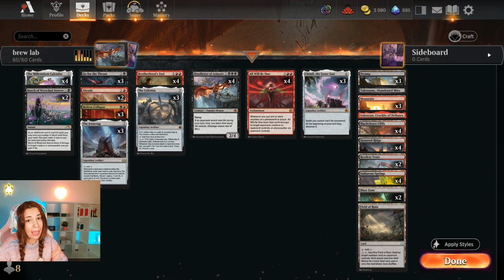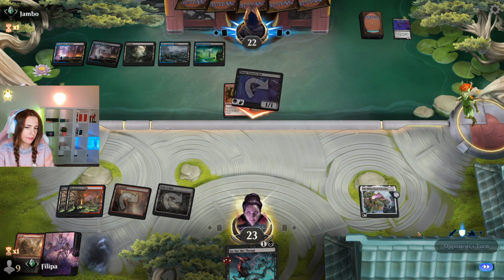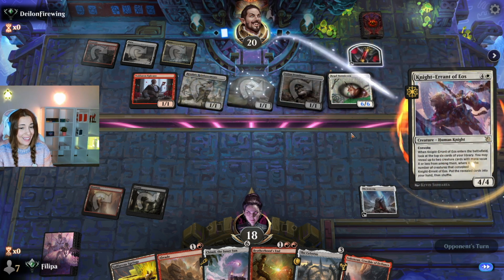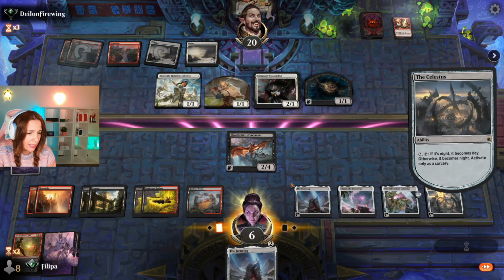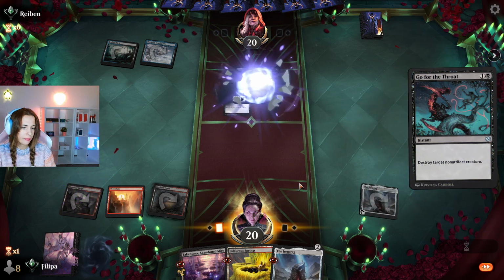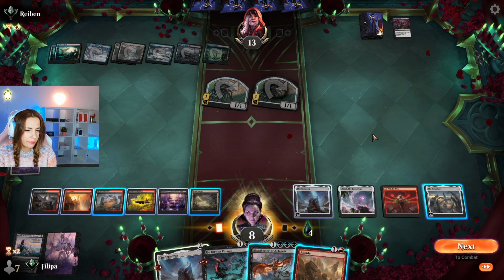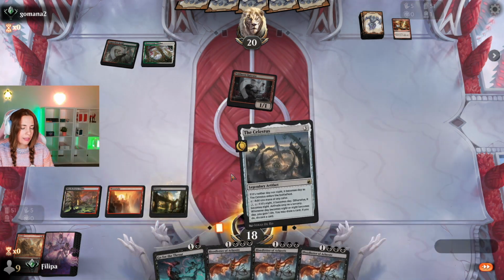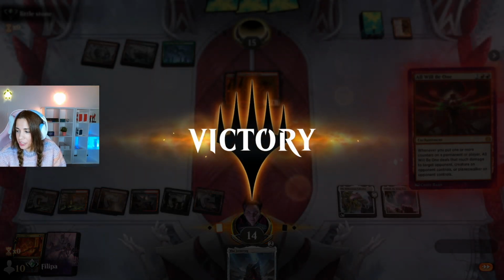Rakdos Calendar Is So SWEET | STANDARD | MTG Arena Gameplay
Deck
4 Bloodletter of Aclazotz (LCI) 92
2 March of Wretched Sorrow (NEO) 111
2 Abrade (AKR) 136
3 Go for the Throat (BRO) 102
3 Molten Collapse (LCI) 234
4 Brotherhood's End (BRO) 128
4 The Millennium Calendar (LCI) 257
3 The Irencrag (WOE) 248
3 The Celestus (MID) 252
3 Chimil, the Inner Sun (LCI) 249
4 All Will Be One (ONE) 118
3 Mountain (KTK) 256
3 Swamp (KTK) 254
4 Sulfurous Springs (DMU) 256
4 Blackcleave Cliffs (ONE) 248
1 Field of Ruin (XLN) 254
2 Blast Zone (WAR) 244
4 Haunted Ridge (MID) 263
2 Restless Vents (LCI) 284
1 Sokenzan, Crucible of Defiance (NEO) 276
1 Takenuma, Abandoned Mire (NEO) 278

0:00 - Deck Tech
03:41 - Games
41:37 - Outro